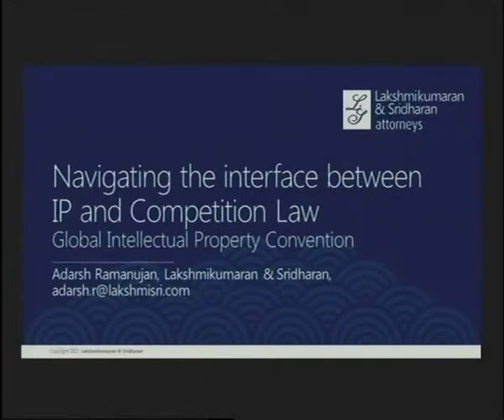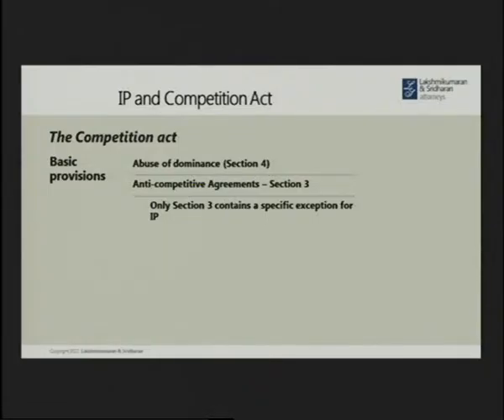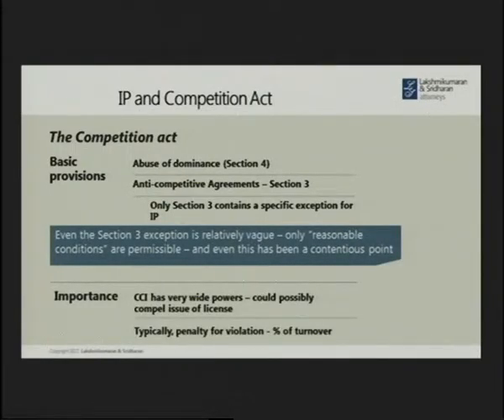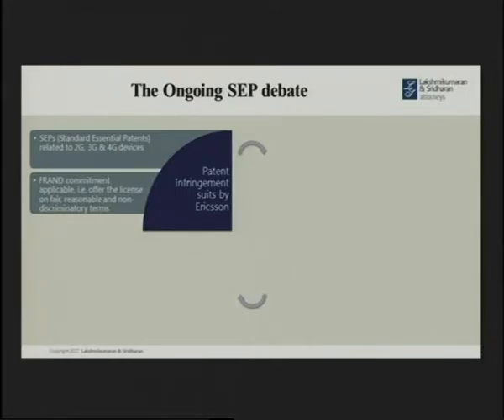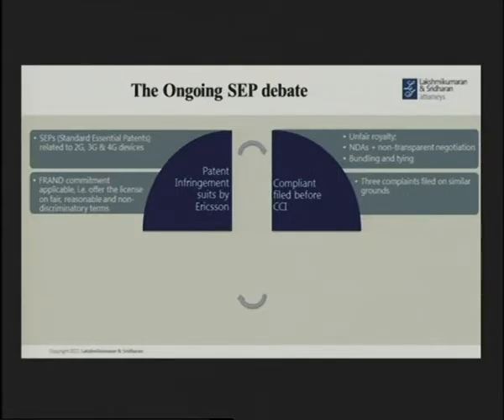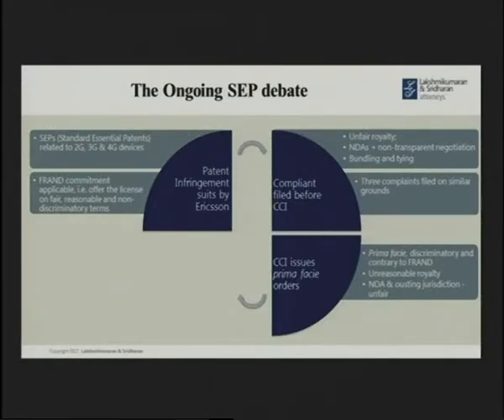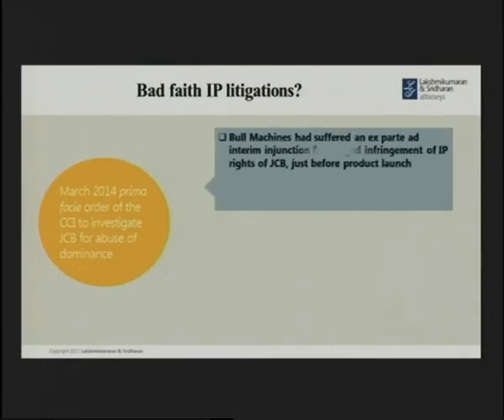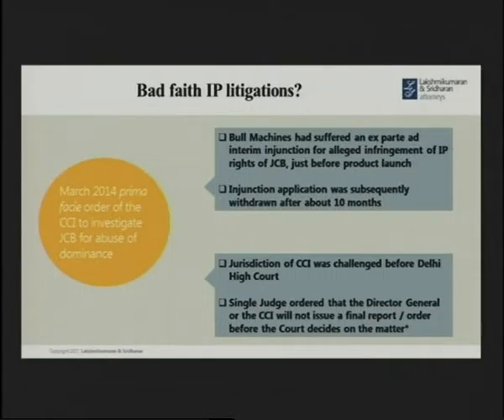Mr. Adarsh Ramanujan Plenary Session II at GIPC 2017, New Delhi, India